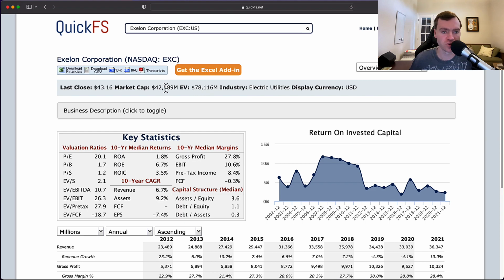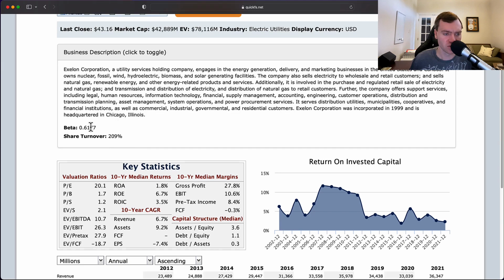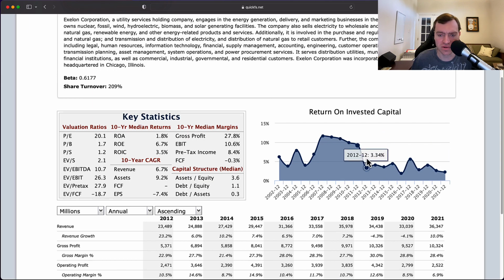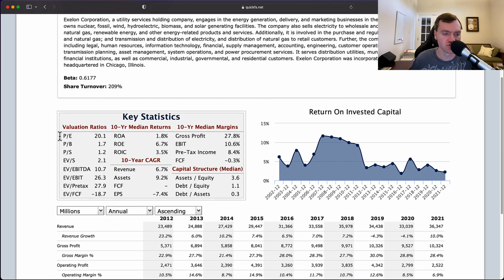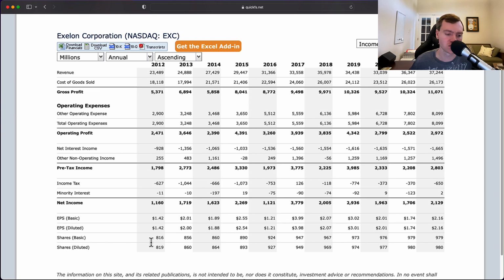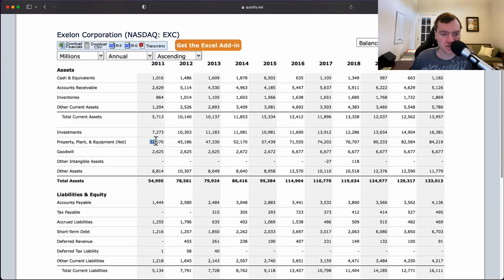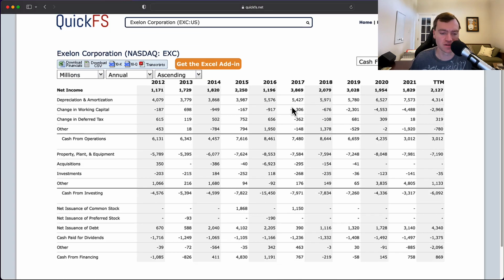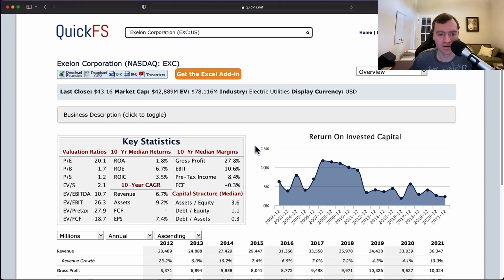Exelon Corporation Stock: What is Buried in the Financials? - $EXC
Using 10-years of financials, I analyze Exelon Corporation stock's valuation and business quality from a value investing framework. (Income Statement, Balance Sheet, and Cash Flow Statements)

I analyze Exelon Corporation, stock ticker: $EXC in a short 11 minute video focused on fundamental stock analysis. My goal is to quickly determine whether this is a high-quality company worth investing in.

In addition, I provide a stock valuation analysis breaking down the current stock price compared to my target stock price for Exelon stock.

Any images or logos used are for FAIR USE purposes only and used expressly to identify the company for businesses whose  brand names don't clearly match the name of their stock holding company. Any removal requests will be honored.